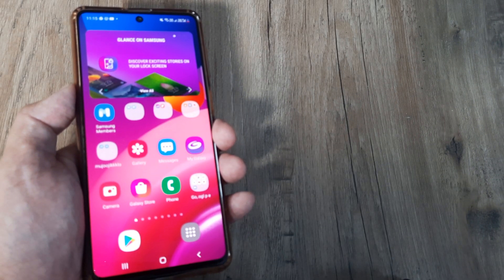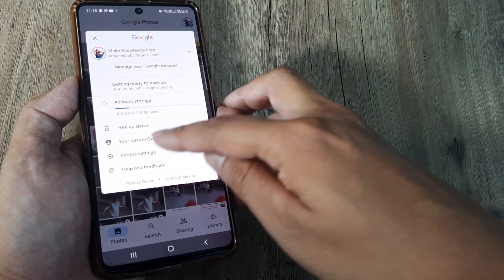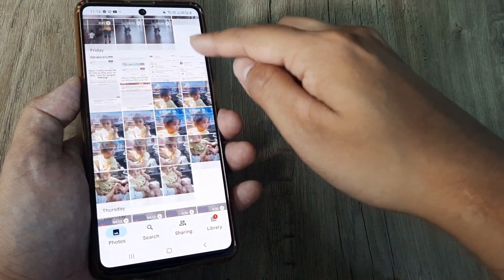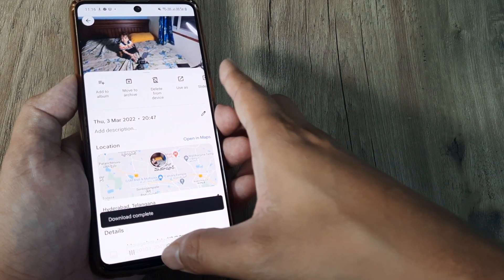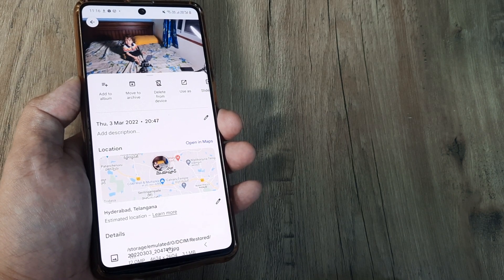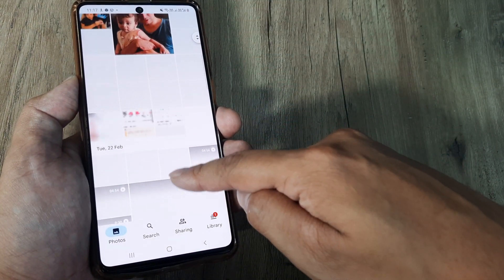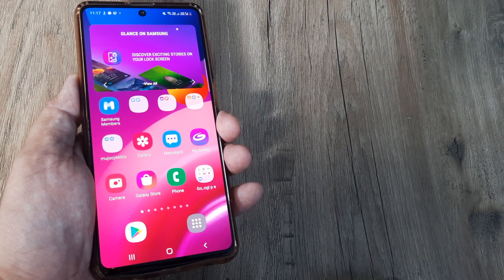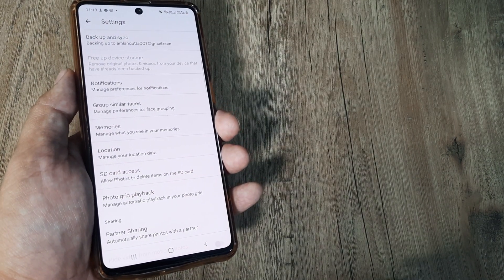how to download google photos to mobile | how to save google photos to gallery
how to download google photos to mobile | how to download google photos to gallery | how to save google photos to gallery